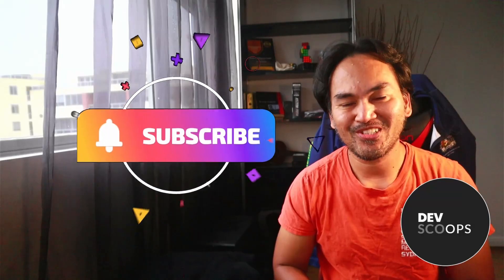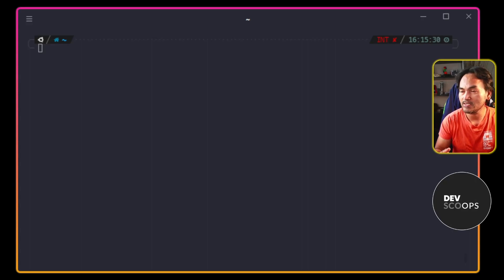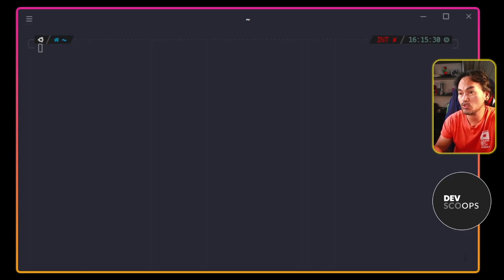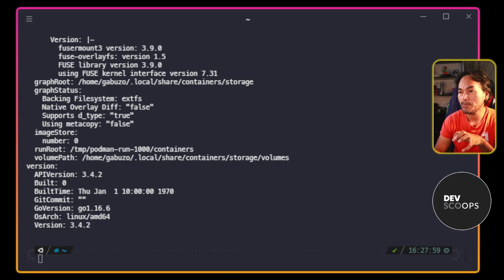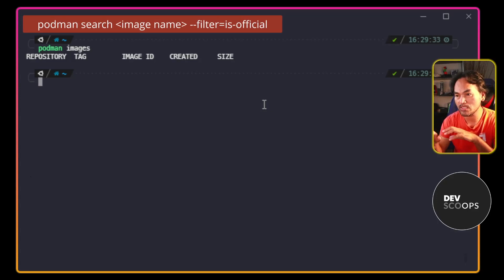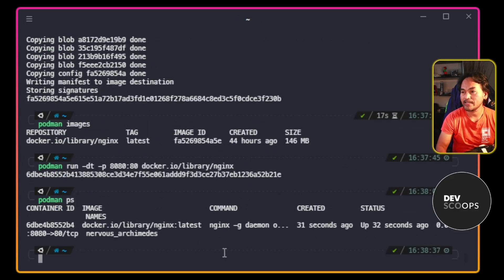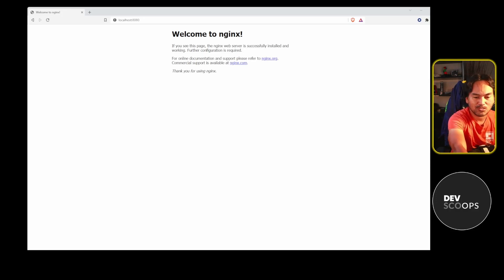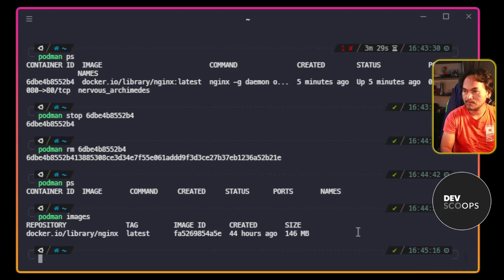How to use podman to run containers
This episode is a show and tell on installation and basic use of podman as alternative to docker for container orchestration and management.

wrapper script to install podman on Ubuntu on Windows Subsystem for Linux (WSL)